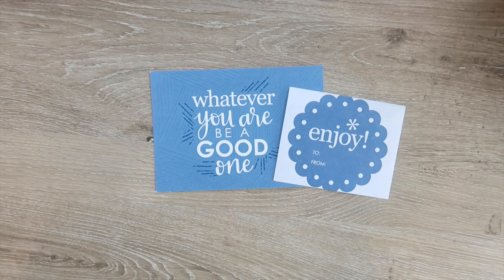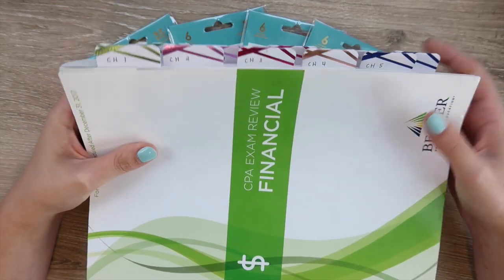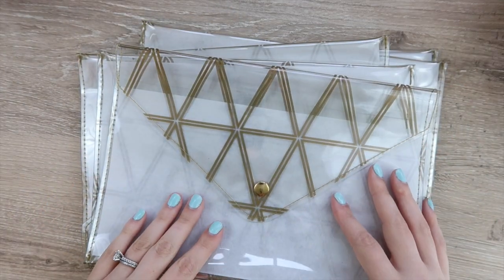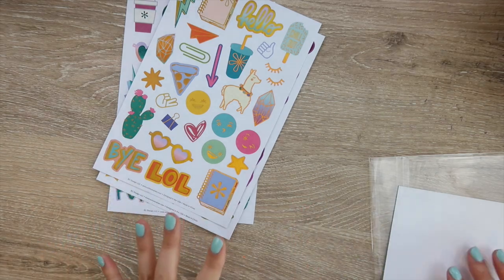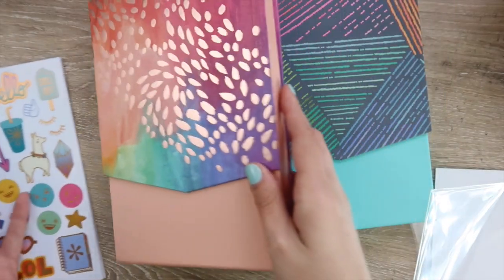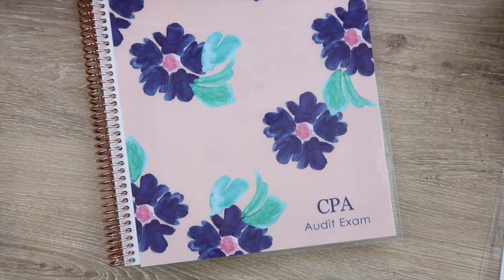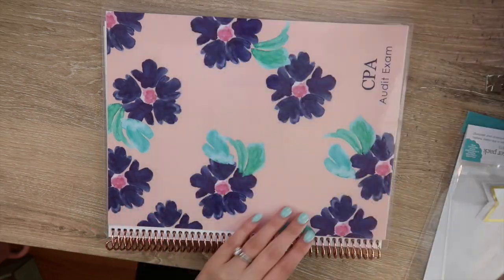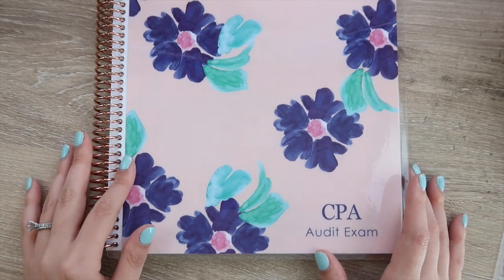Erin Condren Haul | Notebook Sale & Other Accessories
In this video I unbox my Erin Condren order from the notebook sale.

Equipment I use: